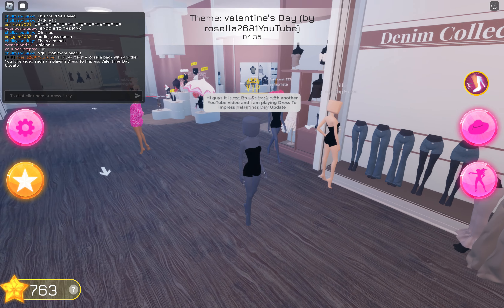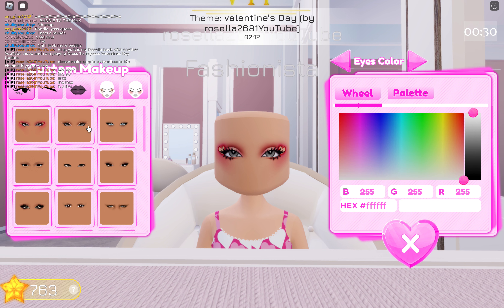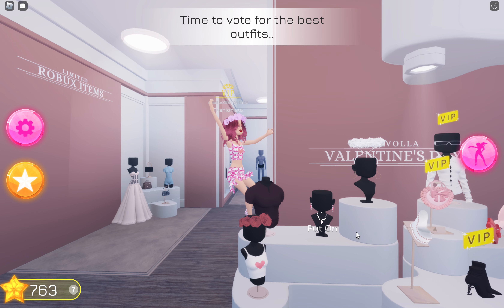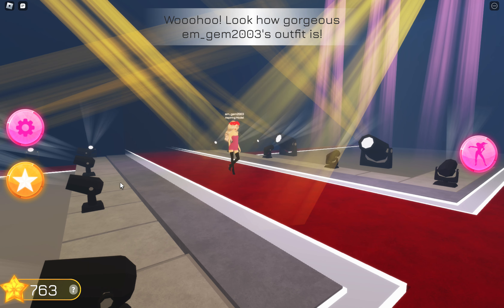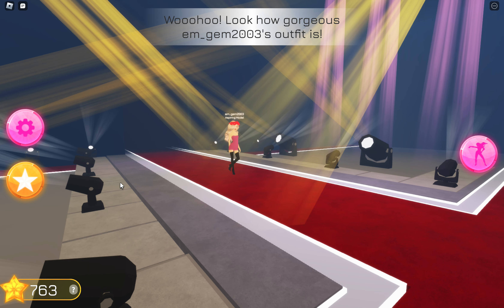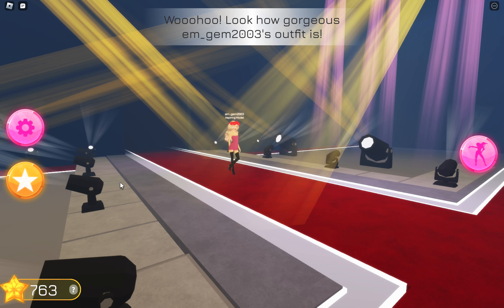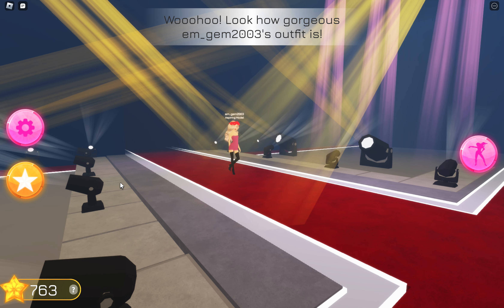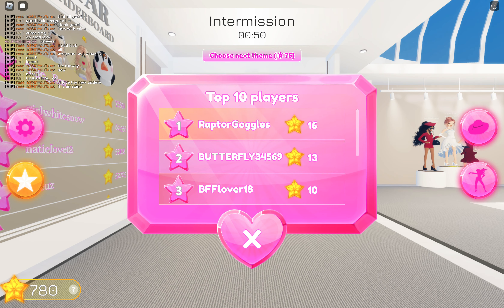Roblox Dress To Impress Valentine's Day Update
Hi everyone it is me Rosella back with another YouTube video and I am playing Dress To Impress Valentine's Day Update please make sure to subscribes to the channel if you are new